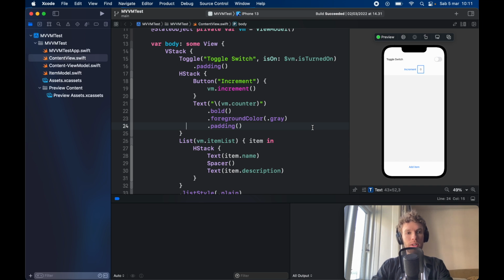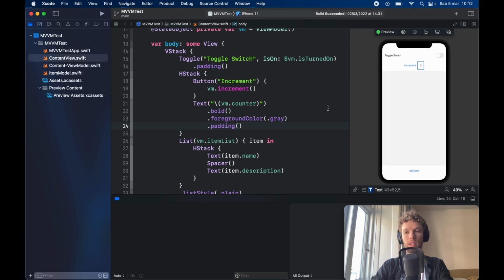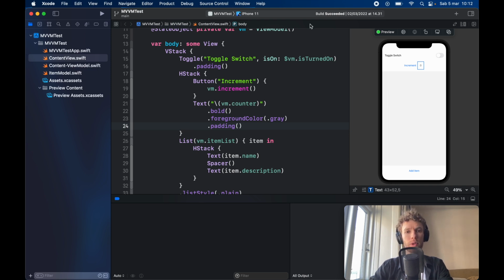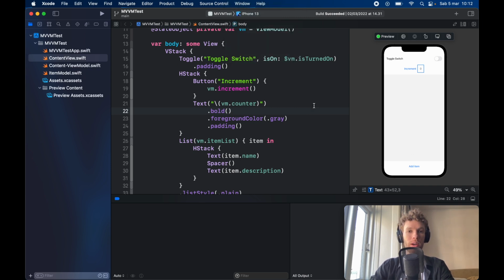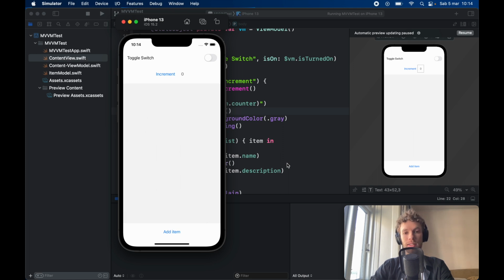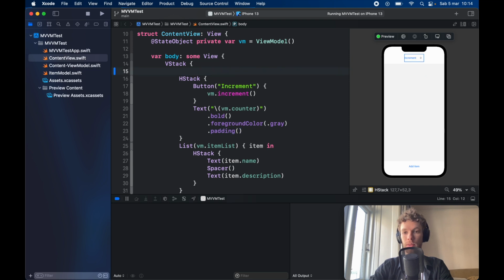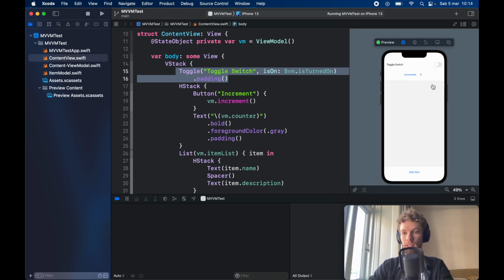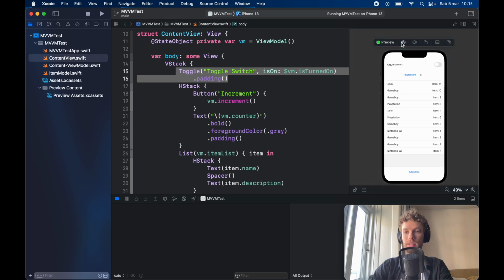Coding on the cheapest MacBook Air M1 with only 8GB of RAM?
6 months ago I decided to go ahead and purchase the cheapest model of the MacBook Air with the new M1 chip just to be able to extend my developing capabilities. I wanted to be able to make apps for iPhone, and also have enough power to continue with Machine Learning in Python.

And today I must say that it does it's job very well. It's one of the most affordable MacBooks out there, and even if you can get a much more powerful Windows computer for the same money, this finally opens you up to the world of cross-platform.